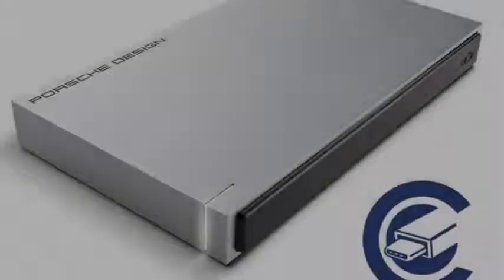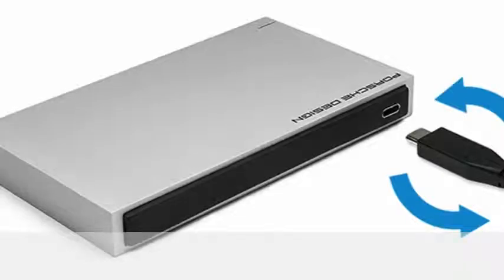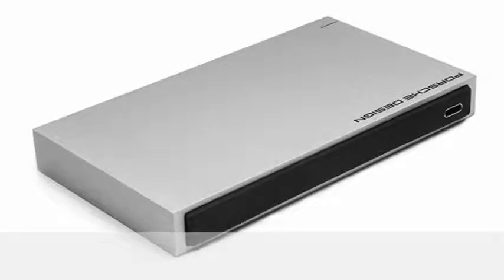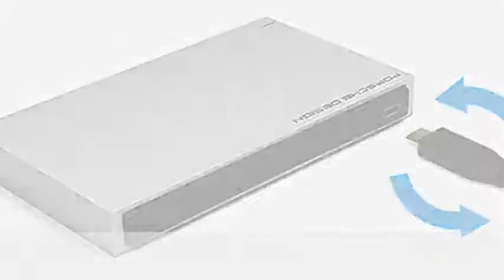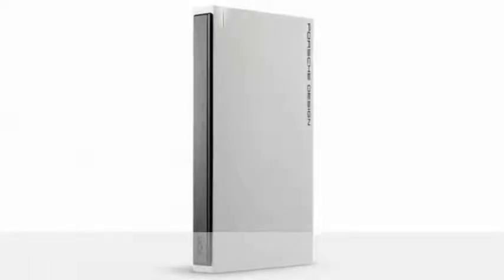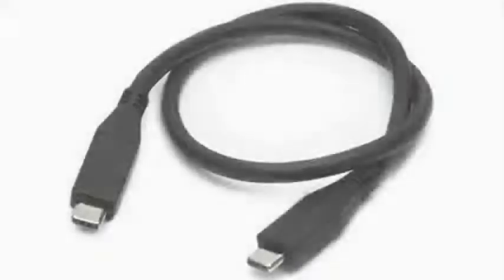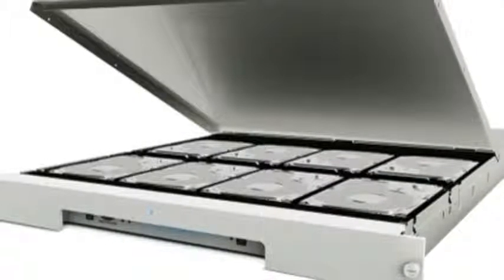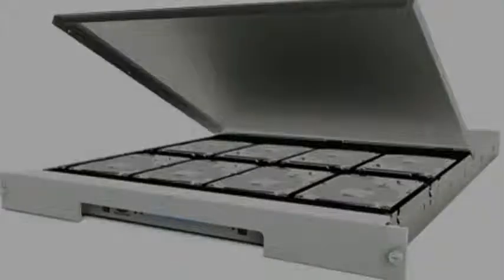LaCie's USB C Hard Drive Will Work With The New 12 in MacBook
Lacie 301984 Rugged Triple USB 3.0 1 TB External Hard Drive + 4GB JetFlash USB Flash Drive, USB Extension Cable, 4-Port USB 2.0 Hub and 8oz Max Professional BlowOff Canned Air Duster
$162.95